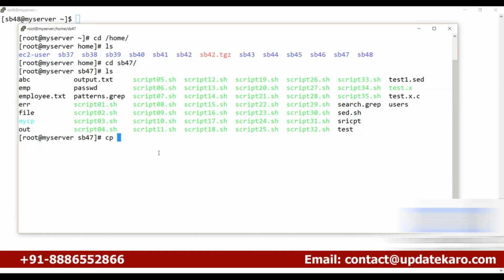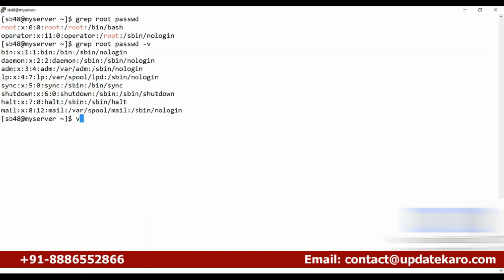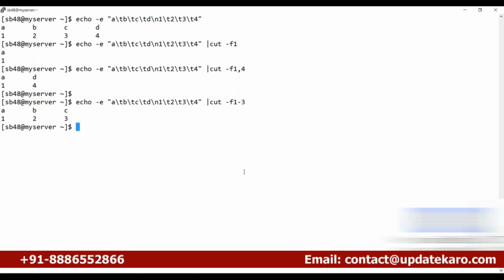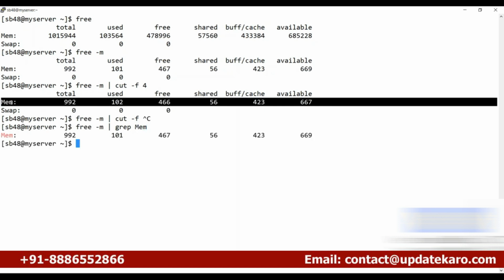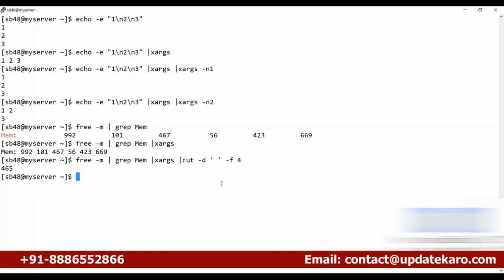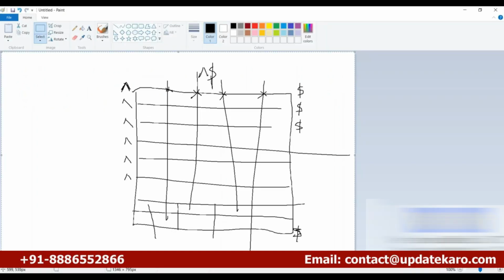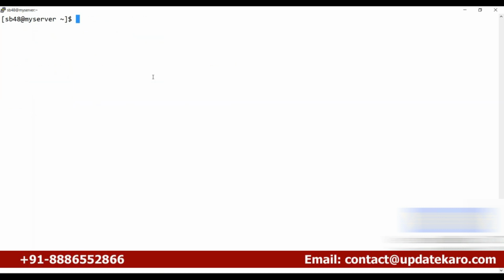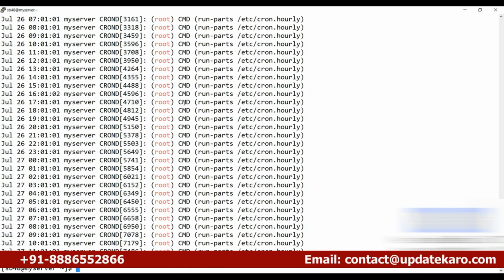Shell Training Videos 6 For Beginners +91 8886552866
Shell shell training shell tutorials shell online classes shell quotes shell demo shell overview
Shell youtube videos shell training for beginners shell online tutorials what is shell ?

Who can learn shell training ?
Why learn shell ?